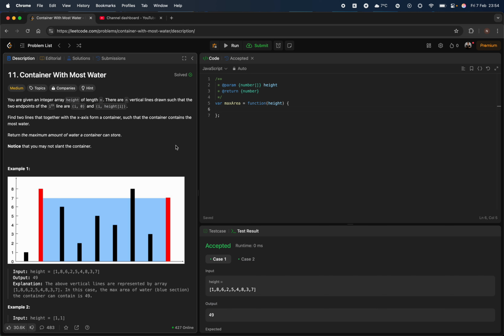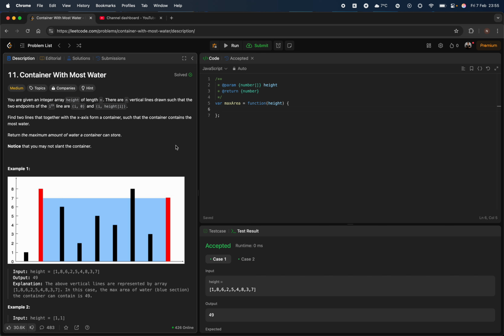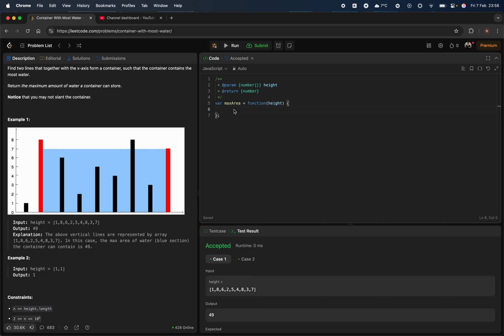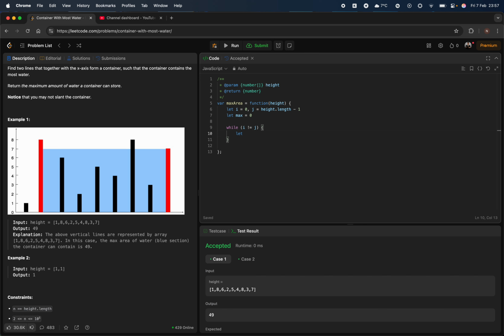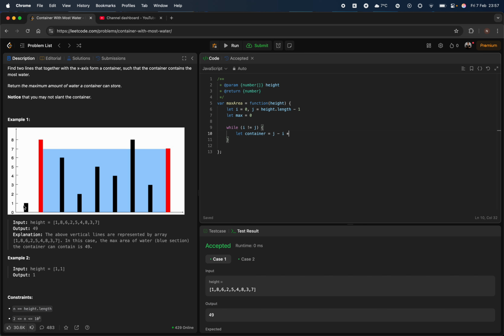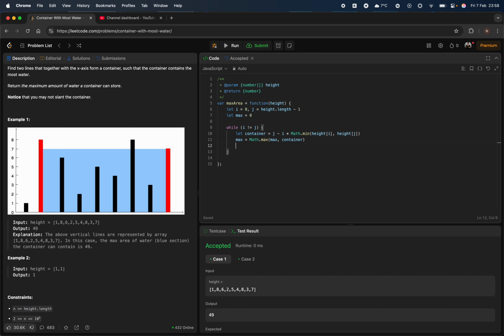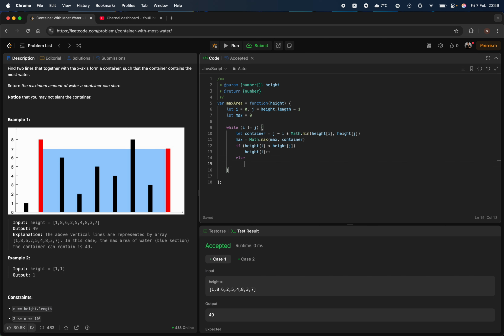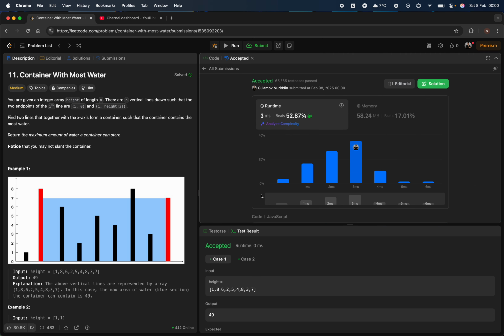Container With Most Water / LeetCode / Solution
This LeetCode Problem is one of my favorite problems that I solved with ease. I'm very glad if you find some benefit from this video! 😃